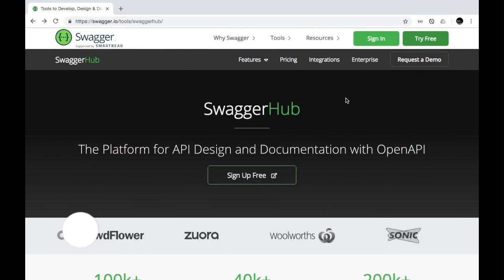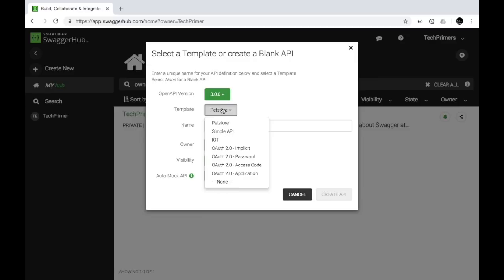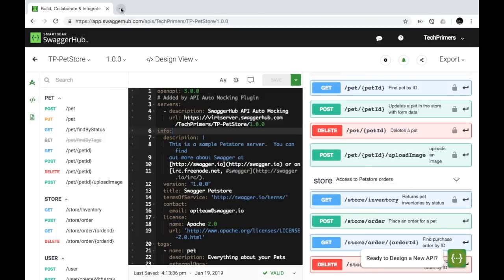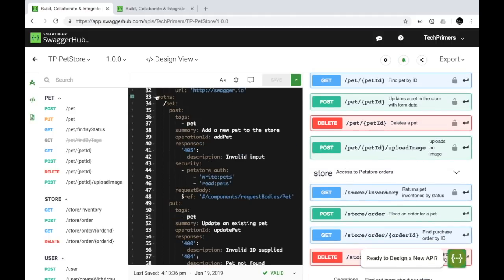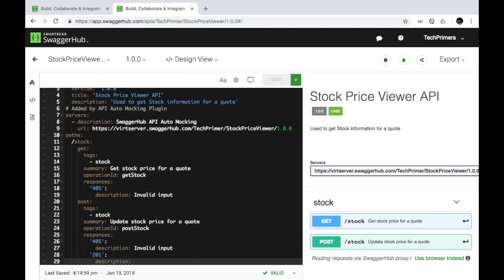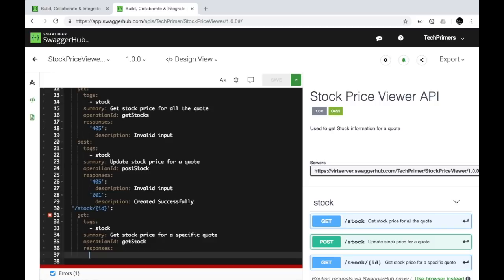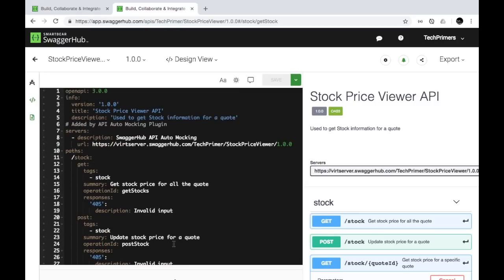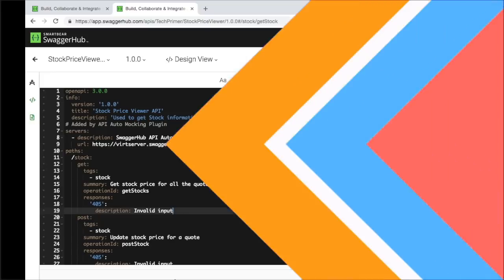Swagger Hub | API Design and Documentation Platform | Tech Primers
This video covers about Swagger Hub, the API Design and Documentation Platform which uses Open API Specification